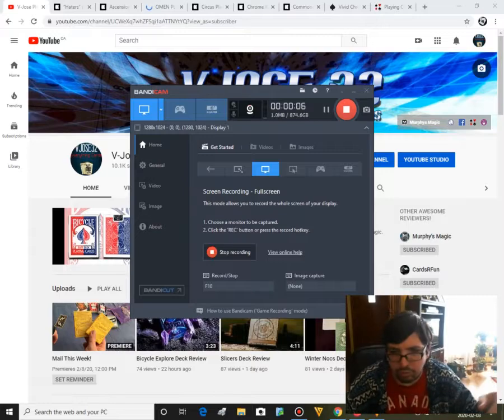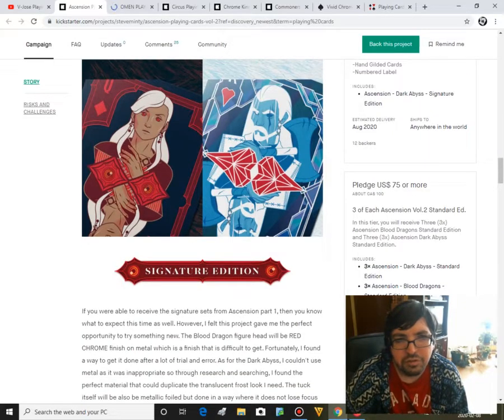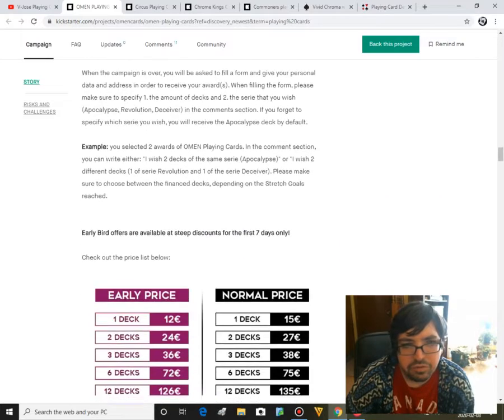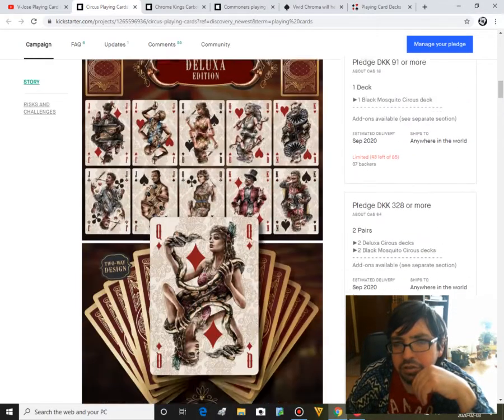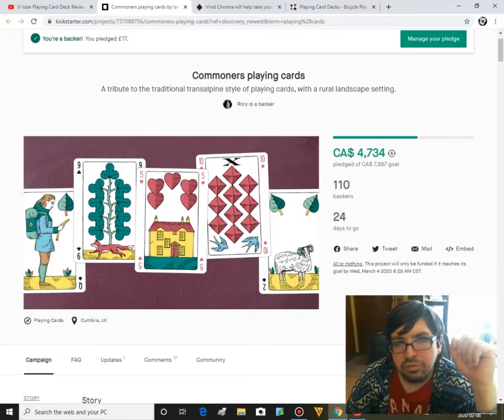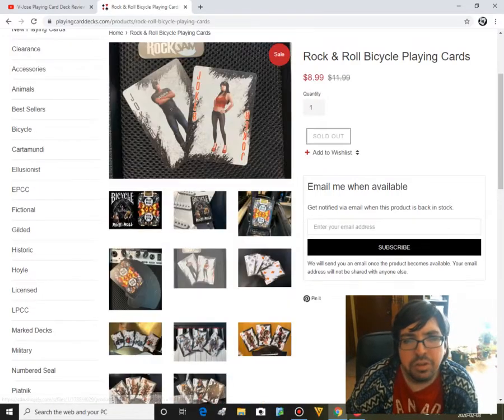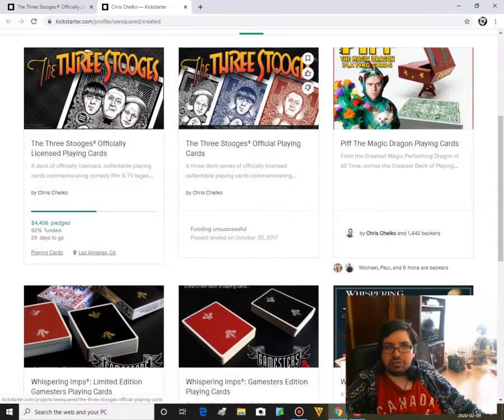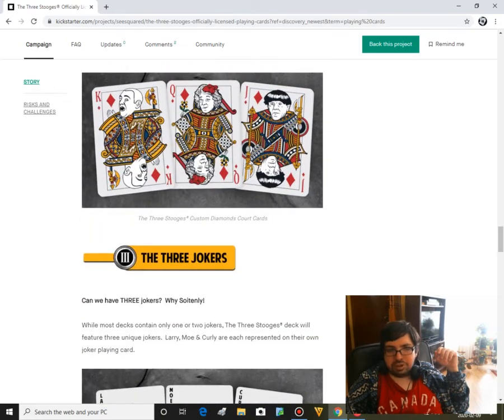What's On Deck!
Some interesting new projects and a new Bicycle deck coming this week.

Want to send me something? Here is my PO address:
Victor Miranda
Canada